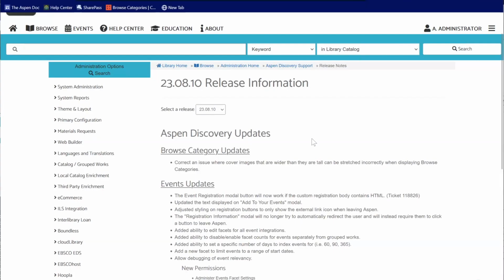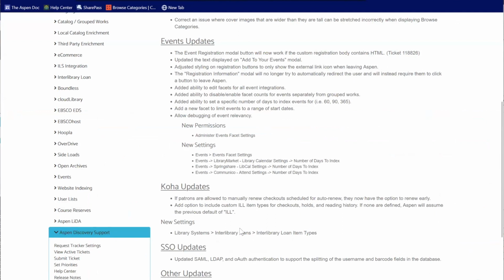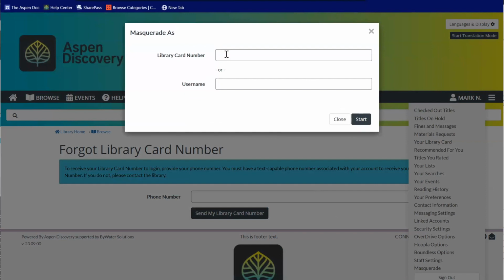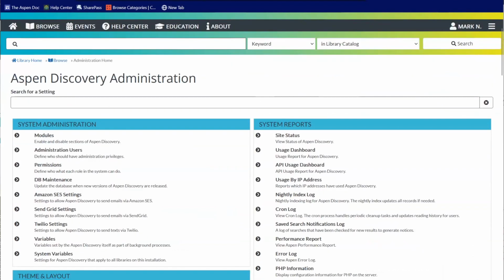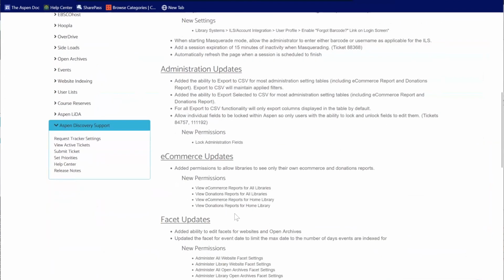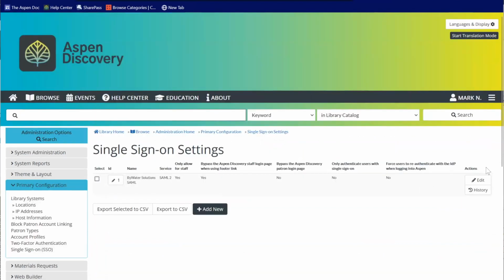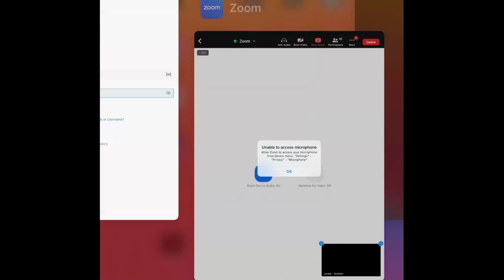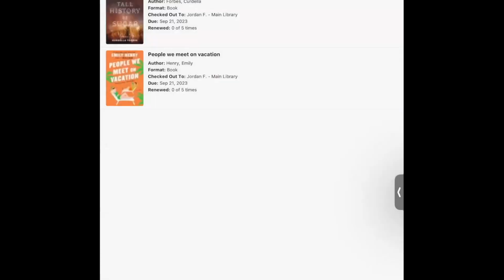Aspen Updates in an Instant - 23.09 Release